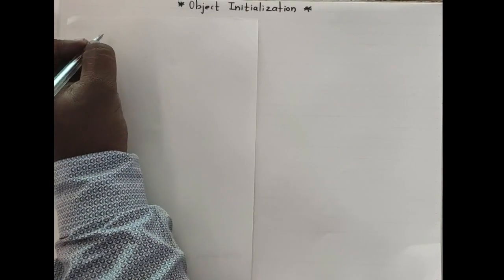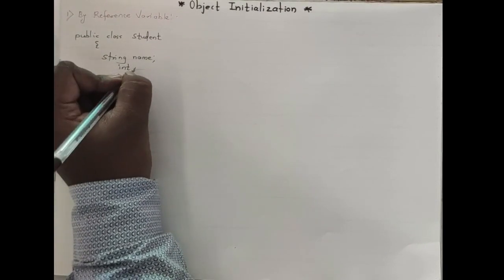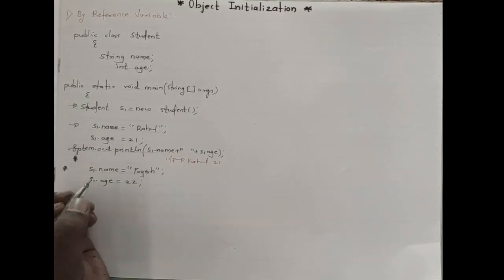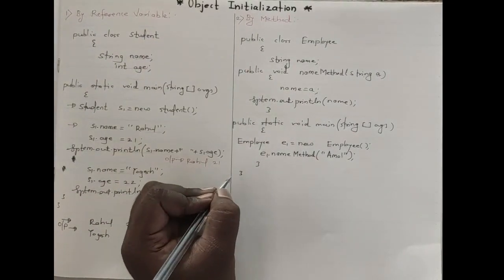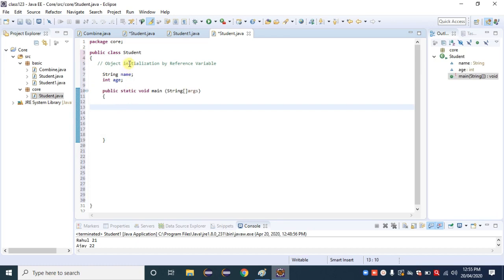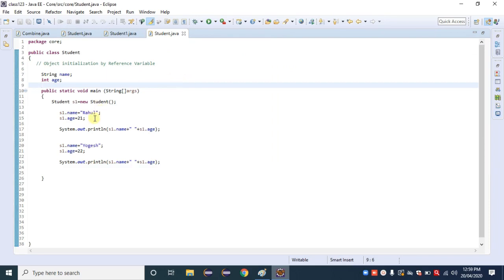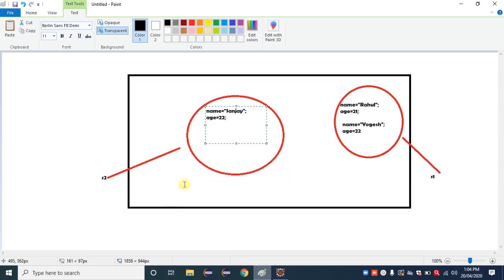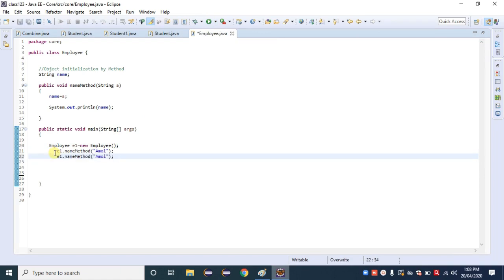Session 8 Object Initialization in Java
Object Initialization By:
                                   1] referenceVariable
                                   2]method
                                   3]Constructor[included in next session ]